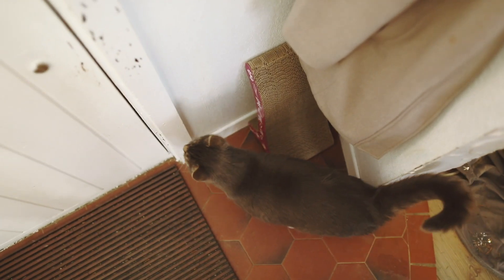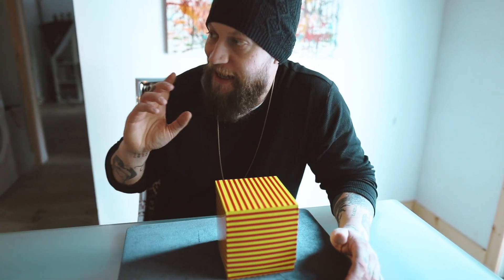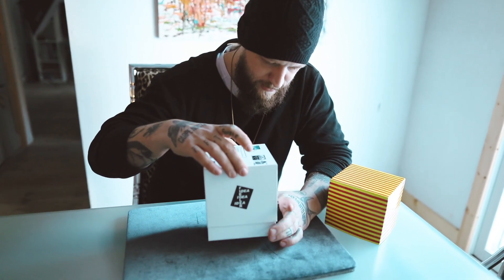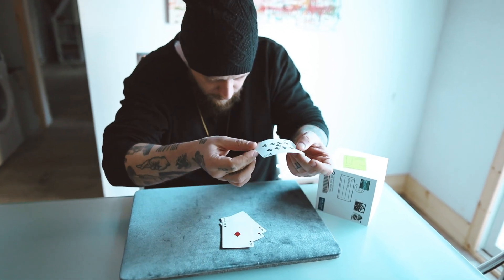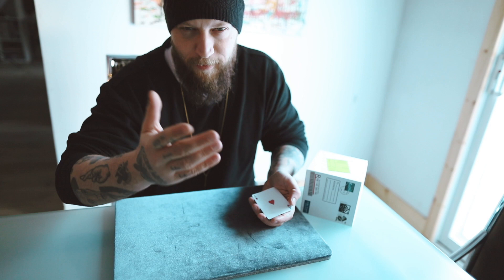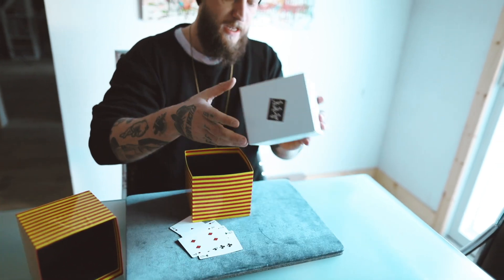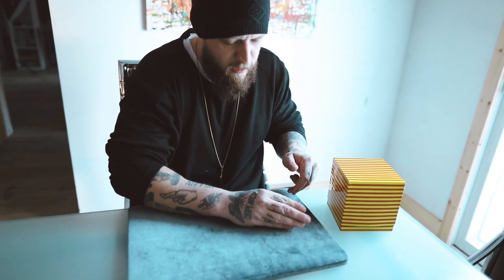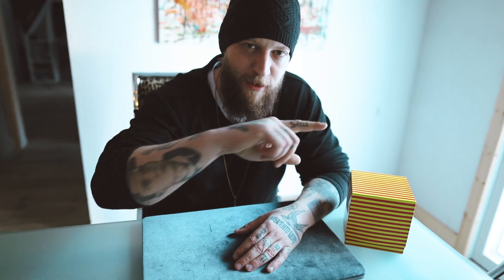the IMPOSSIBLE Box Puzzle!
So this mysterious Box puzzle illusion showed up at my front door. You won't believe what it does!

LAMETRIC CLOCK WINNER: Brendan Perry (@Bro__co )

IF YOU WANT TO SEND ME STUFF:

Chris Ramsay
CP 50011 BP. Galeries Des Monts
St-Sauveur, PQ
Canada
J0R 1R0